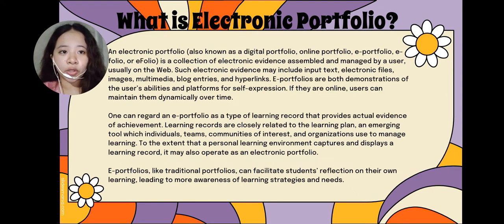Presentation Online Portfolio